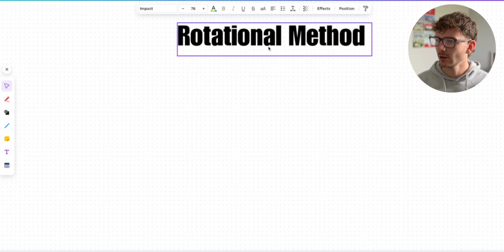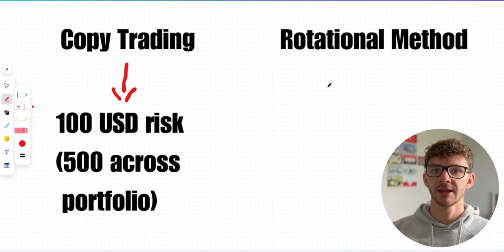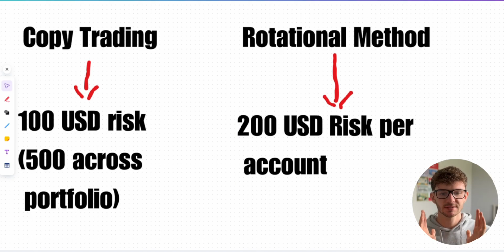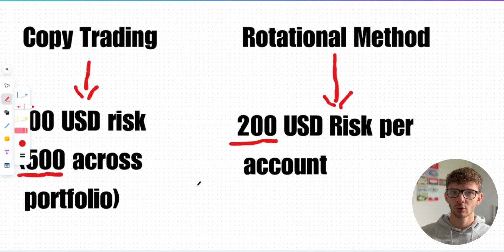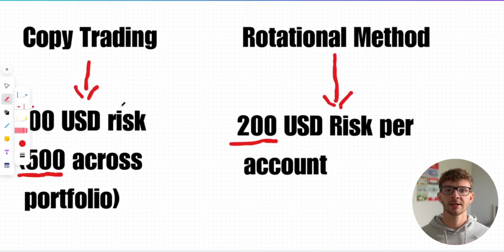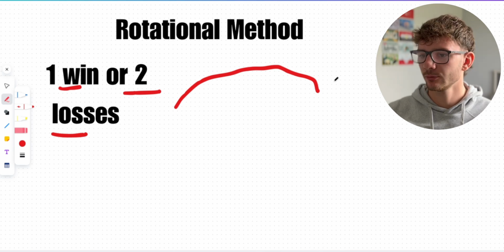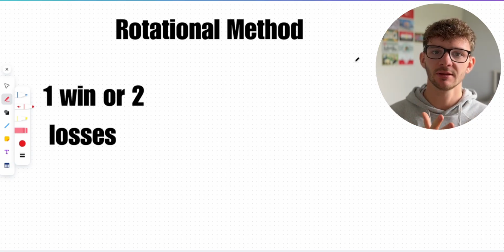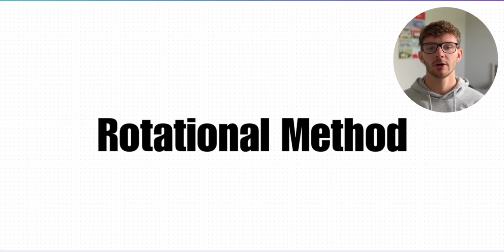Trader Kane Made Me QUIT Copy Trading... Now YOU Should Too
Prop Firms I Trust:

Funding Ticks The Cheapest Accounts In The Game (code KAICAP)